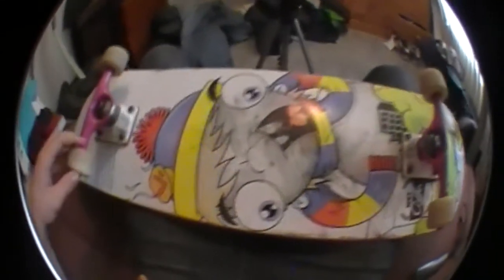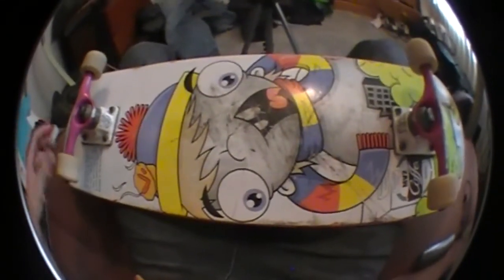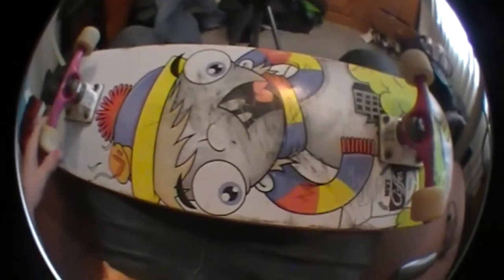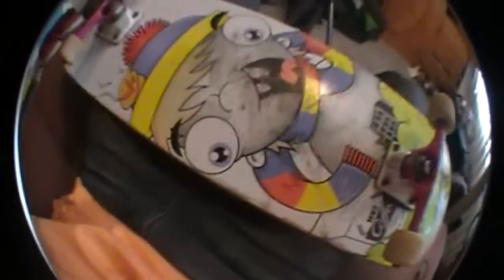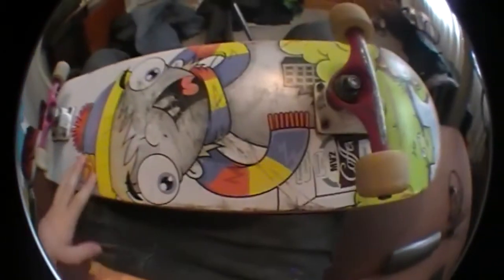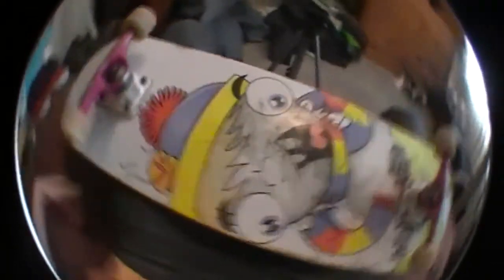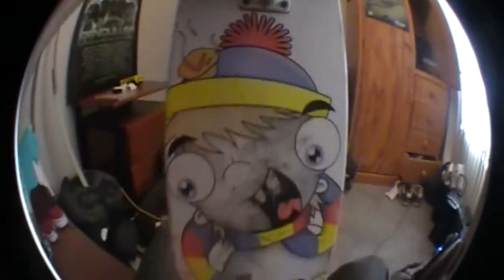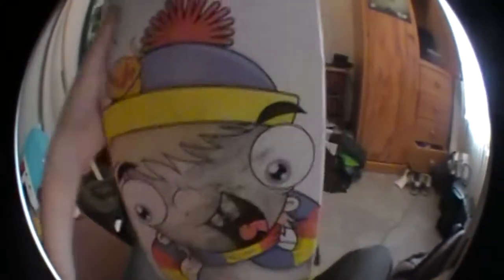Casey's Board Setup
Deck: Custom Deck
Trucks: Tensor Magnesium
Wheels: Zero
Bearings: Modus
Grip: Mob
Raiser Pads: Cargo